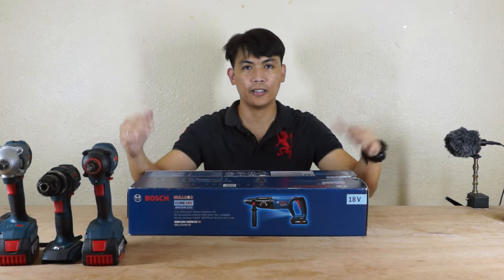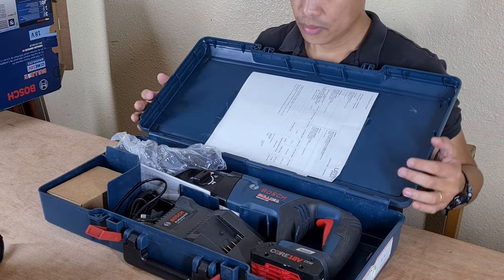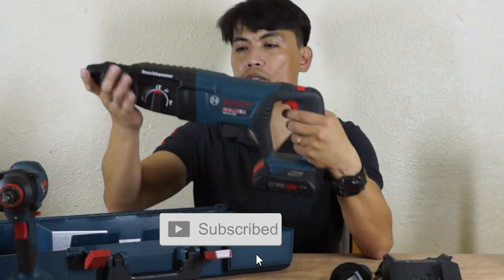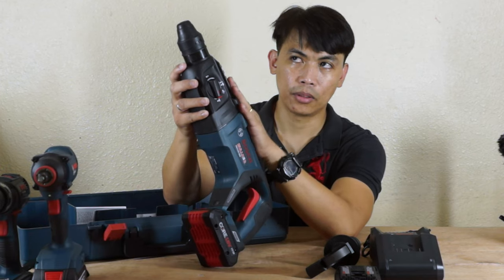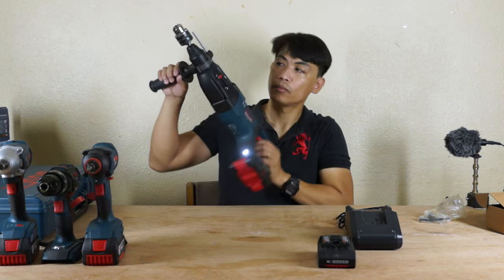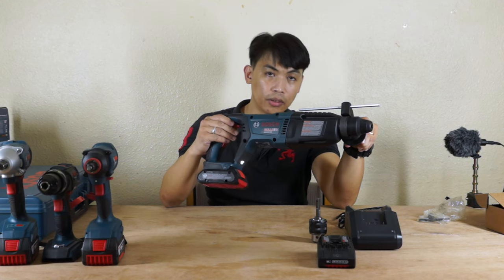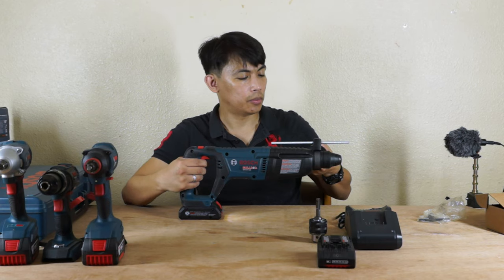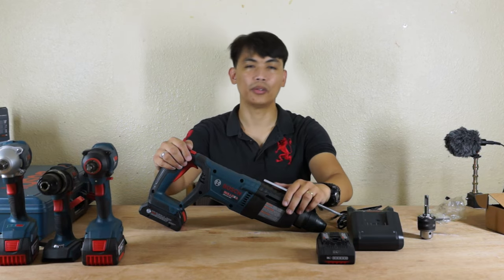Cordless Bosch Bulldog SDS Plus 1" Rotary Hammer - GBH18V 26DK25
Unboxing and review for GBH18V 26DK25 Bosch 18v Cordless Rotary Hammer Drill.